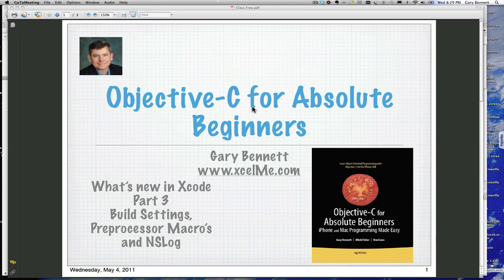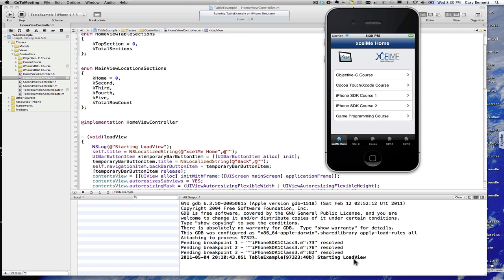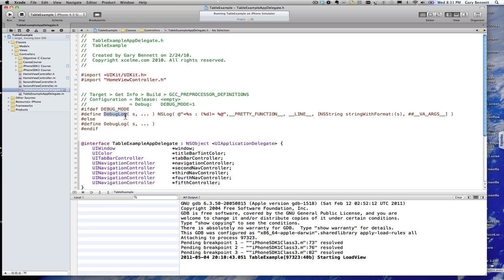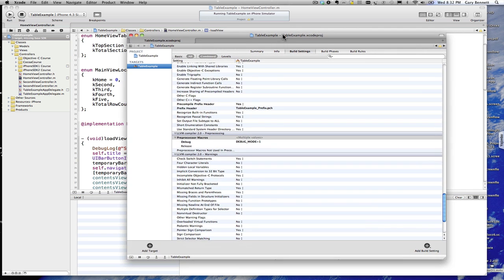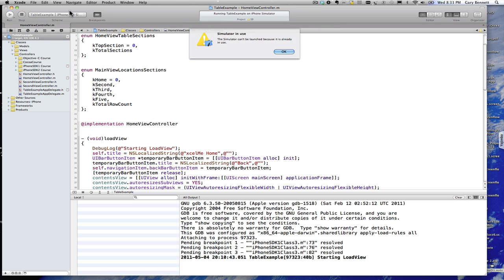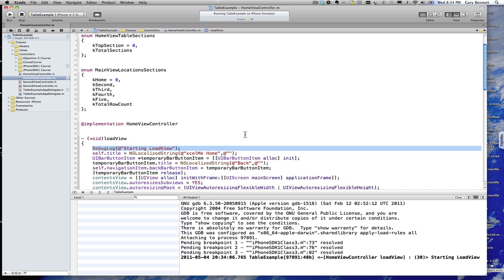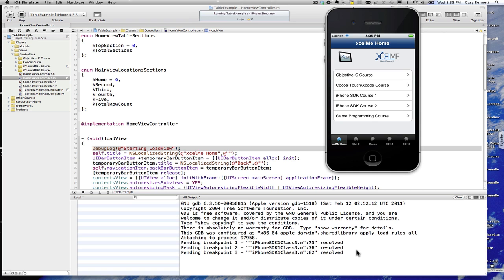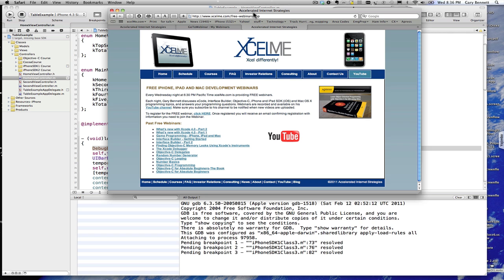What's new with Xcode 4.0 - Part 3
What's new with Xcode 4.0 - Part 3 Covering Build Settings, Preprocessor Macro's and NSLog